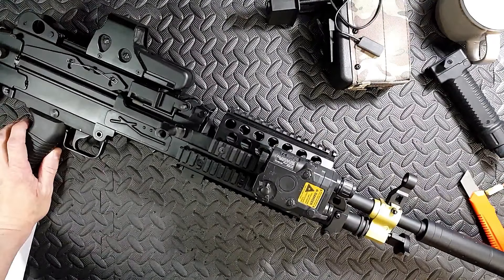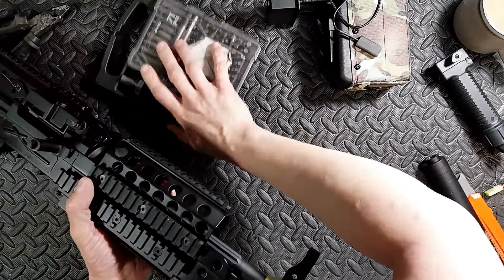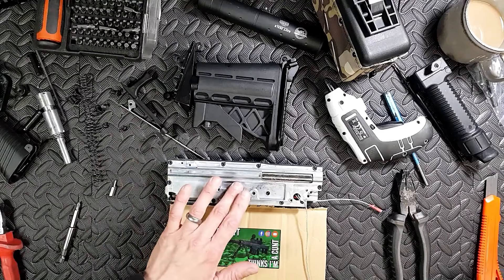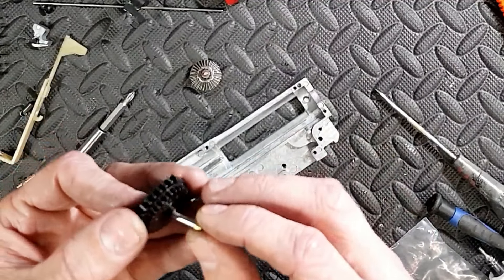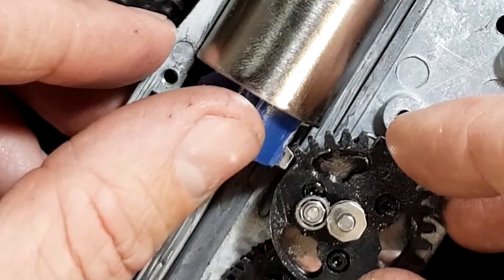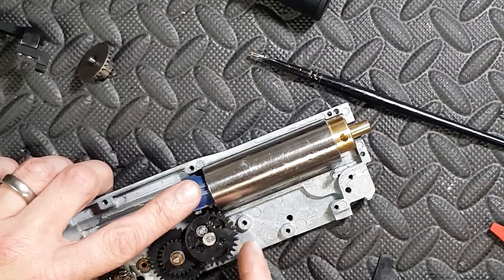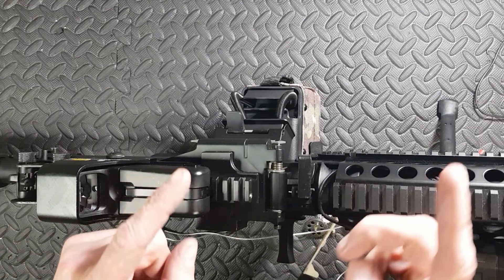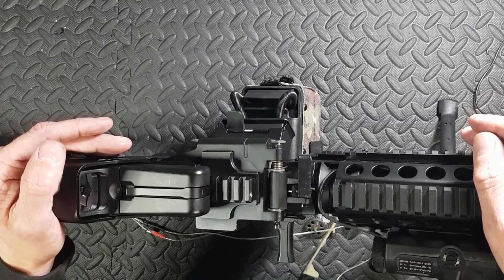A&K MK43! (with click bait title)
CLICK BAIT! OMG!
Every player hates this gun!
OMG!
Non hit takers leave the site in their space ships!